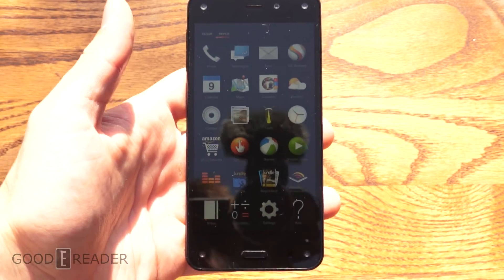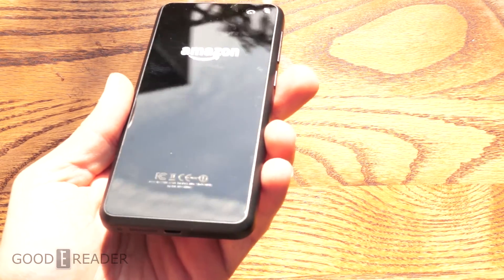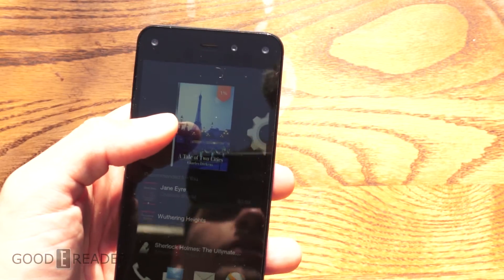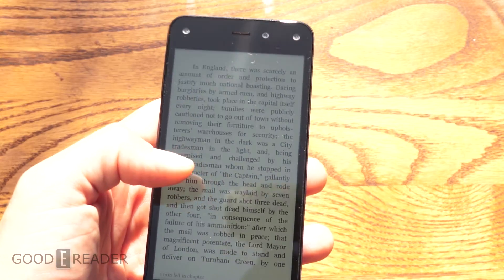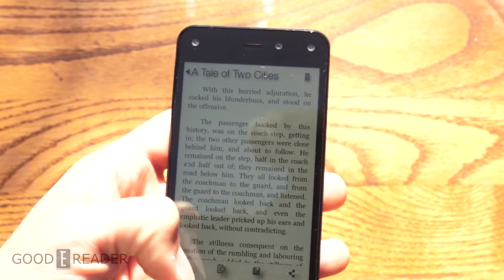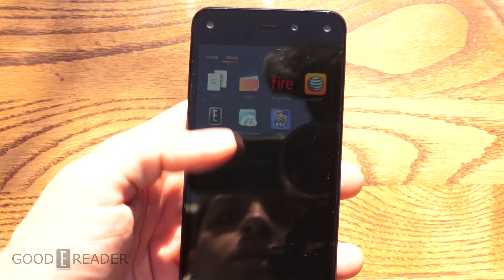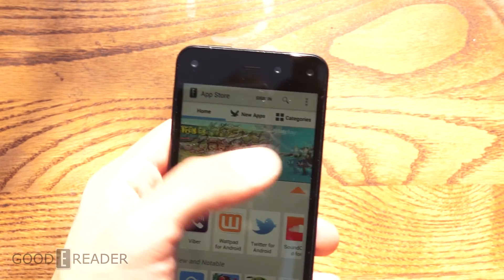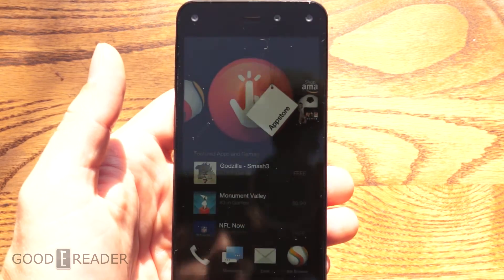Amazon Fire Phone Outdoor Test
We test the Amazon Fire Phone outside on a cloudless-sunny day. See how it performs outdoor with the gorilla glass screen.